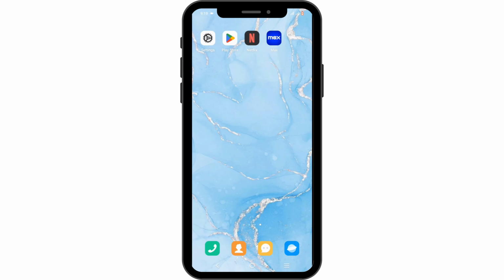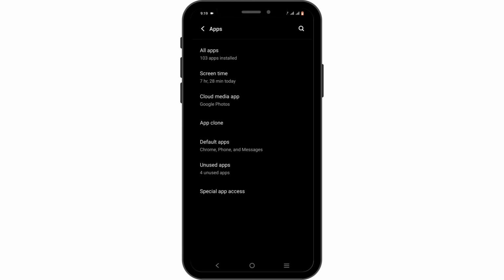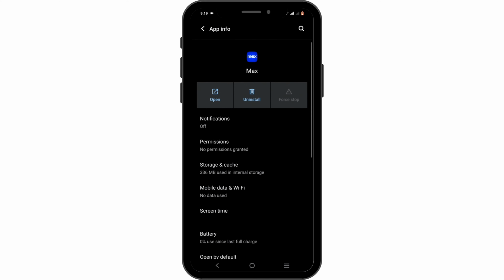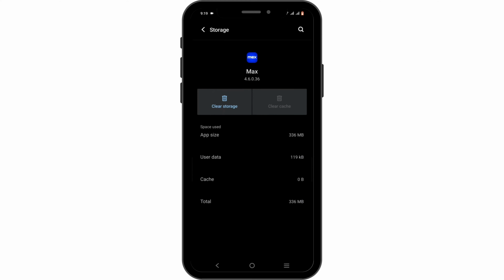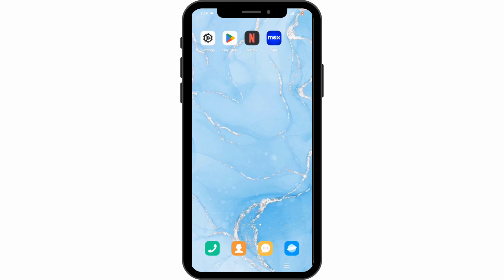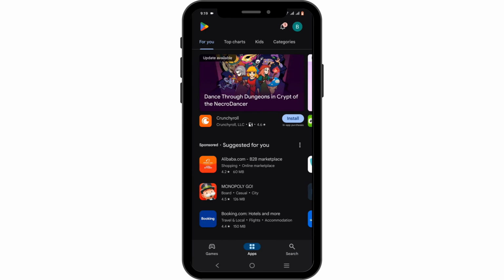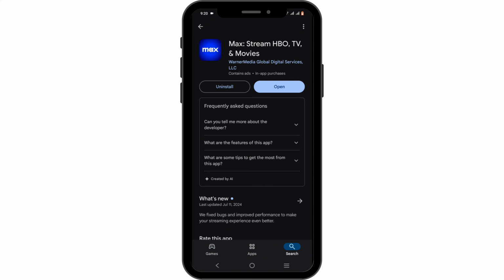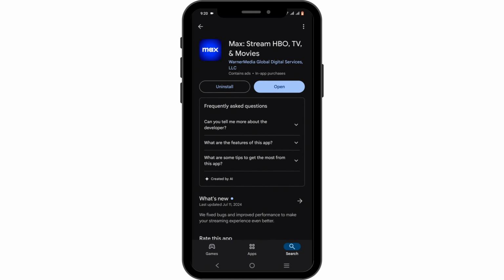How to Troubleshoot Streaming Issues on HBO Max (Quick Fix) | Max App Not Working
Experiencing streaming issues on HBO Max? This quick fix guide will help you troubleshoot common problems to get back to watching your favorite shows and movies seamlessly.

Timestamps:
0:00 - Introduction
0:15 - Quick Fixes for HBO Max Streaming Issues